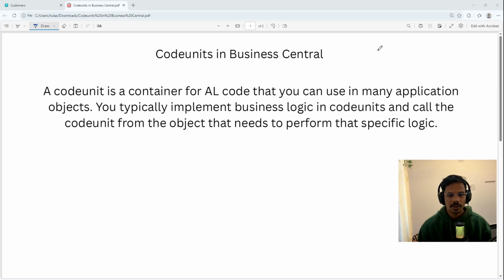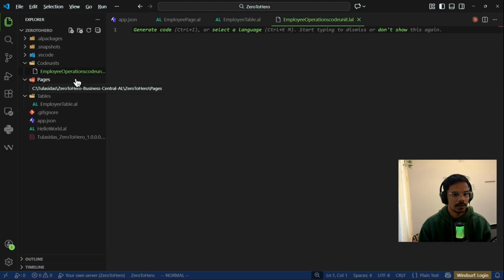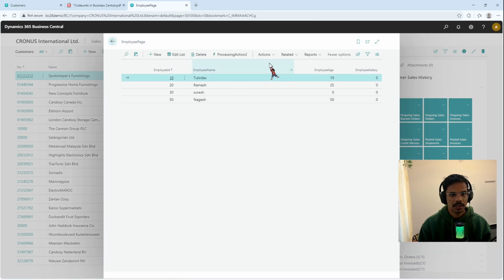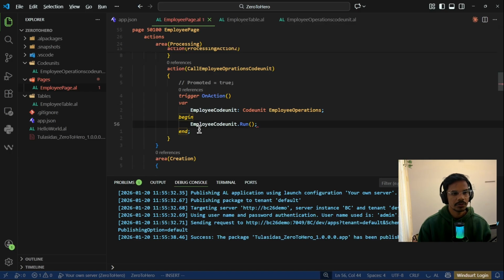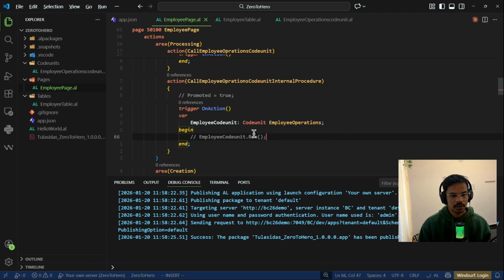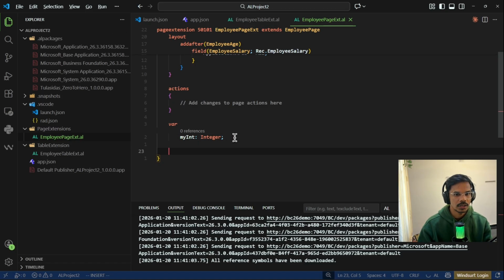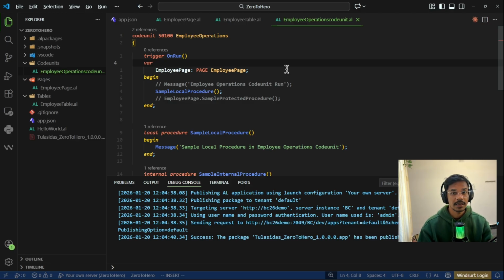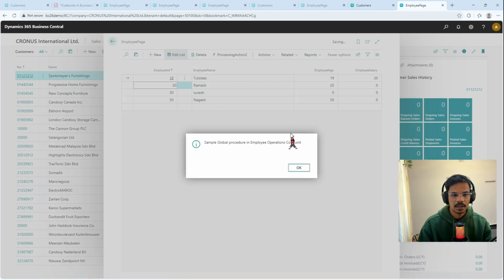[Zero To Hero]: Types of Procedures(Local, internal, protected, global) in Business Central AL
Understanding Procedures in Business Central AL: Local, Internal, Protected & Global

In this episode of the Zero to Hero: Business Central series, we dive deep into the structure of AL programming by exploring Codeunits and the different access levels of Procedures.

Writing clean and secure code depends on knowing where your functions can be called from. We breakdown the four main procedure types—Local, Internal, Protected, and Global—and demonstrate exactly how they behave when called from within the same object, from other objects in the same extension, and from dependent extensions.

Local Procedures: Functions restricted to the object they are defined in.

Internal Procedures: Functions accessible anywhere within the same extension (project).

Protected Procedures: Functions that can only be accessed by the defining object and its extensions (e.g., a Page Extension calling a Page procedure).

Global Procedures: Public functions accessible from anywhere, including external dependent apps.

We will write real code examples for each type, attempt to call them from different scopes, and see the results (or errors!) in action.

Timestamps:
[00:00] - Introduction to Codeunits and Procedures
[02:05] - Creating a New Codeunit in VS Code
[03:00] - Understanding the OnRun Trigger
[05:25] - Local Procedures: Scope and Limitations
[08:15] - Internal Procedures: Accessing within the Same App
[10:15] - Protected Procedures: Working with Extended Objects
[13:30] - Global Procedures: Public Access Across Apps
[15:30] - Testing Procedure Access from a Dependency App
[15:58] - Summary and Series Outro